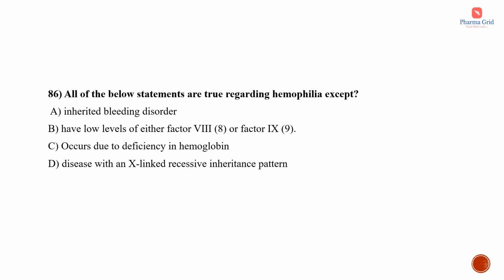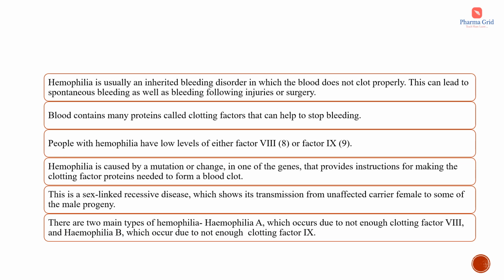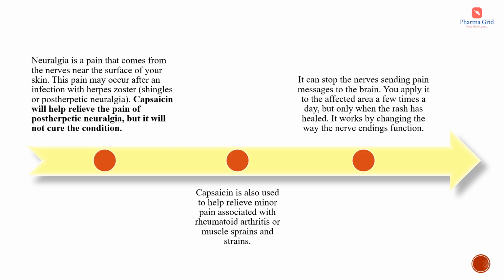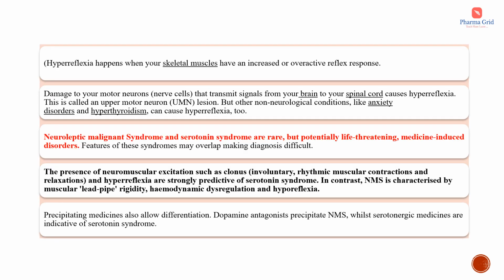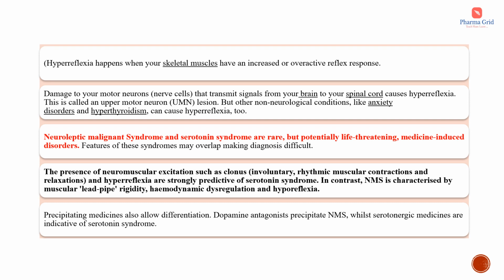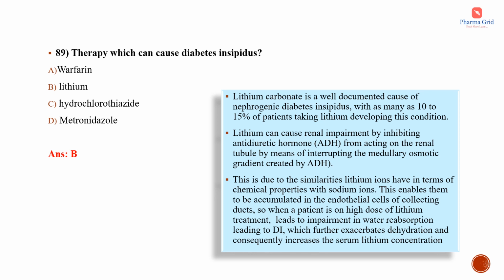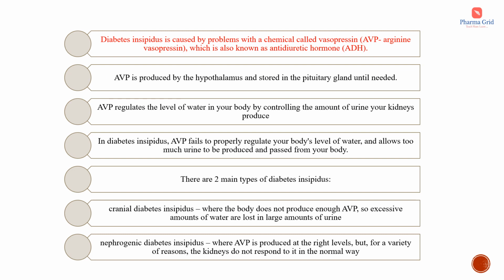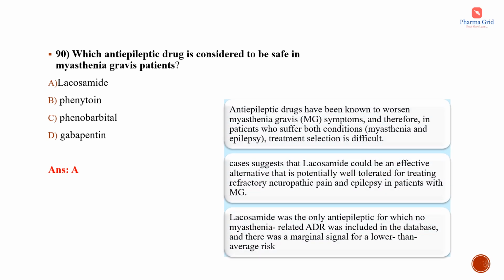OPRA Exam Recalls Discussion - Part 18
-Lithium # antiepileptic drug is considered to be safe in myasthenia gravis patients